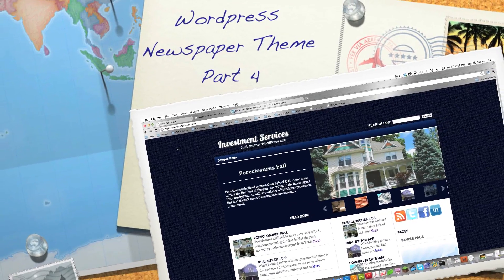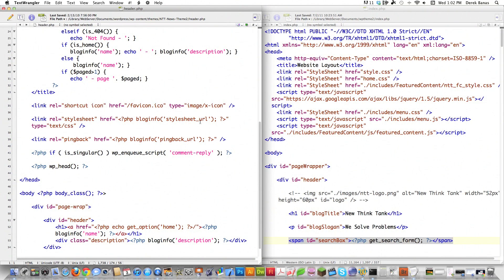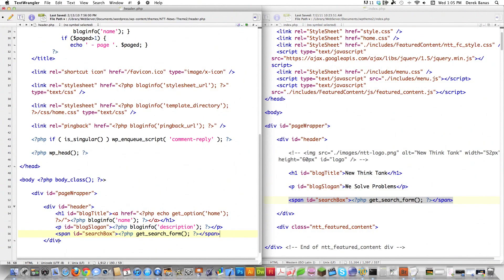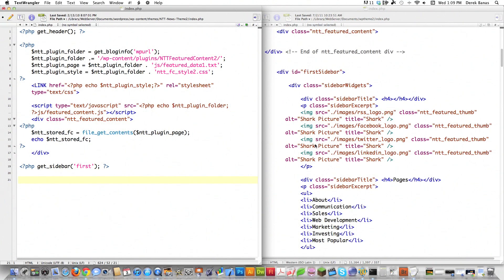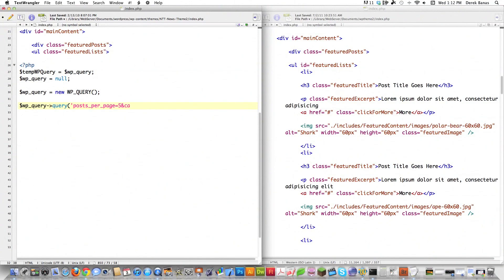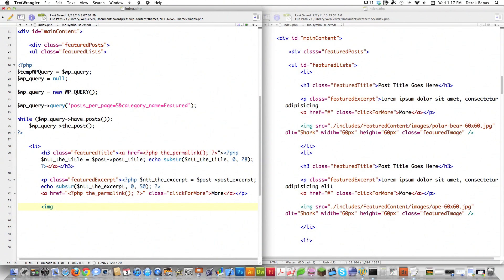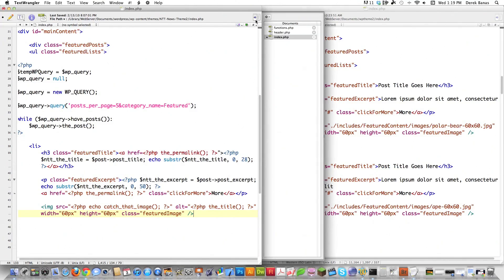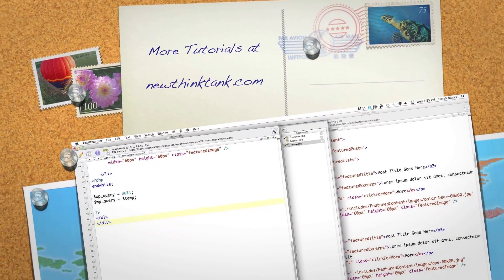Wordpress News Theme 4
Here I show you how to turn the basic HTML and CSS site we made previously into a Wordpress News Theme.

This Wordpress Theme will make for a very professional Wordpress Site. It can also serve as a starting off point for another Blog Design.